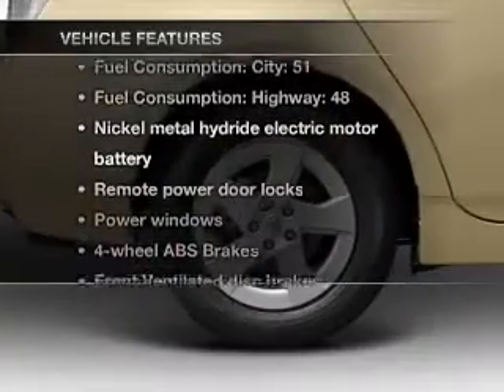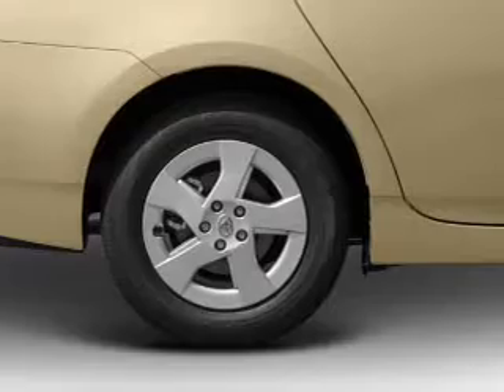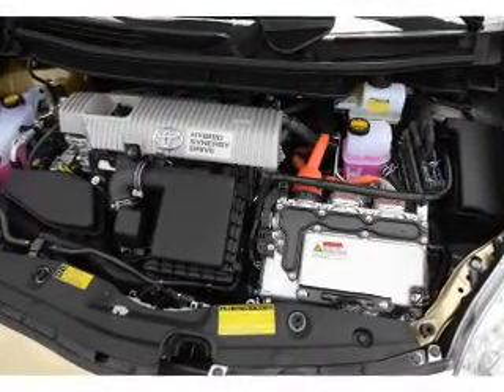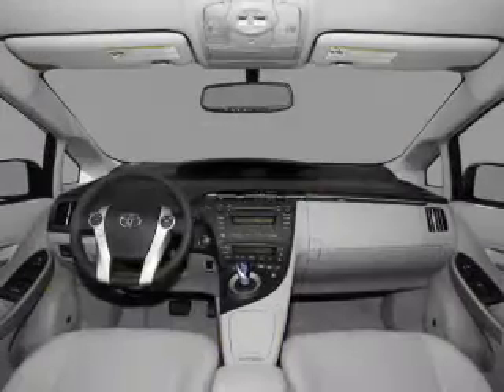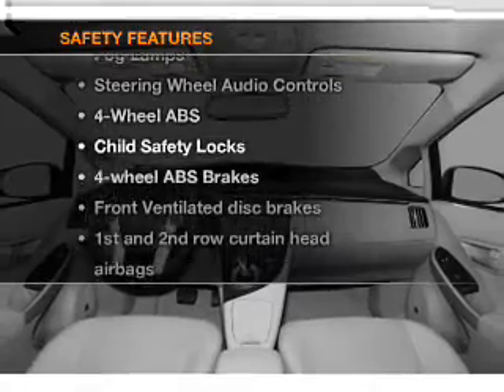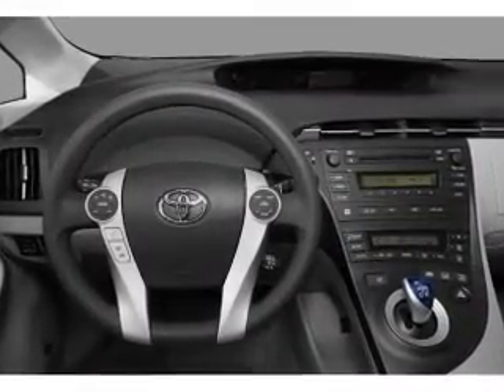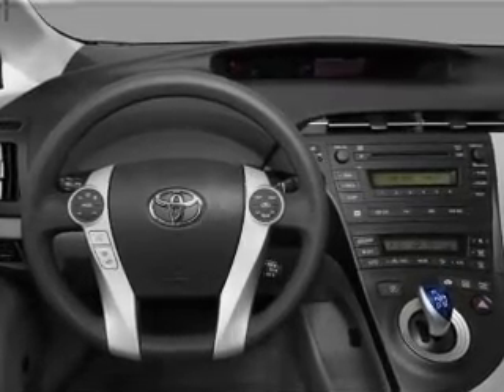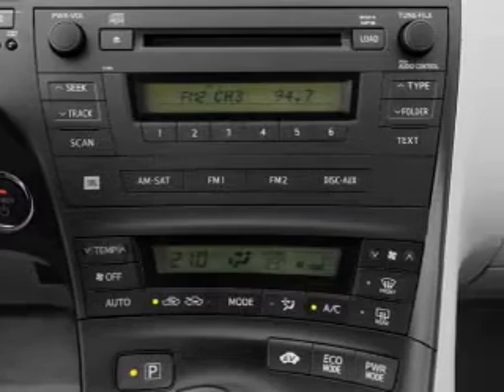2011 Toyota Prius - Madison WI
Year: 2011
Make: Toyota
Model: Prius
Trim: Five
Engine: 1.8 liter inline 4 cylinder 16 valve
Transmission: Automatic CVT
Color: Barcelona Red Metallic
Mileage: 0
Address:
5801 Odana Road